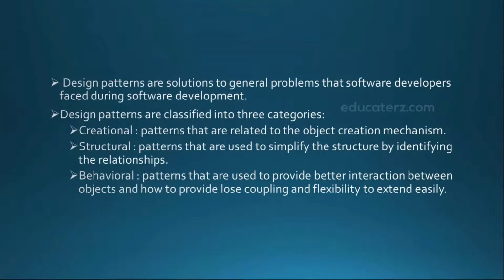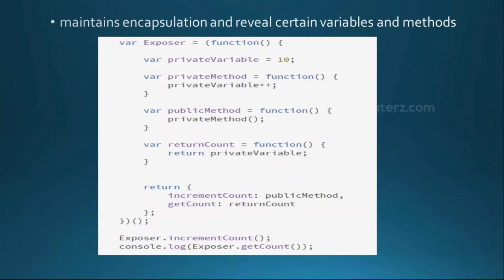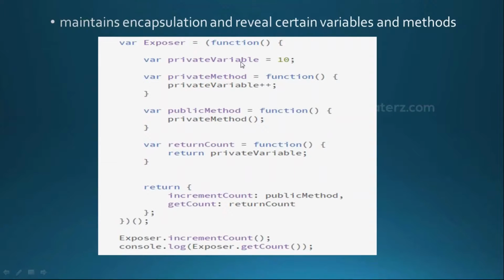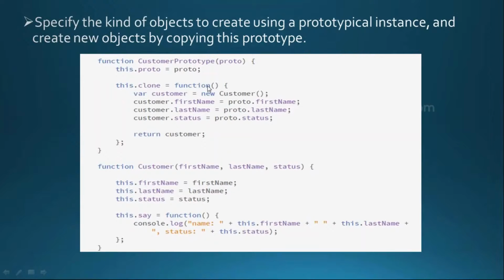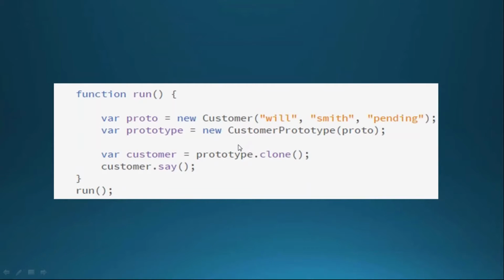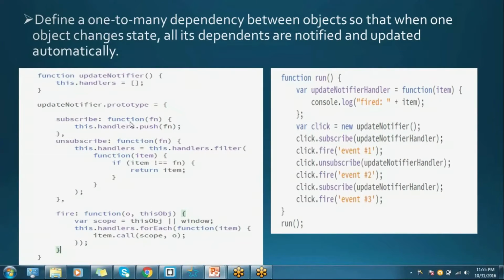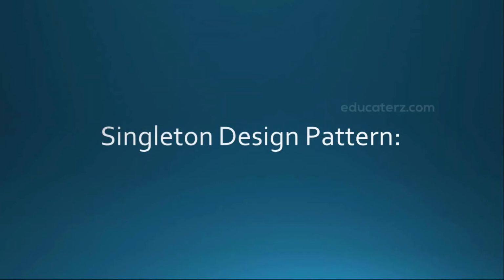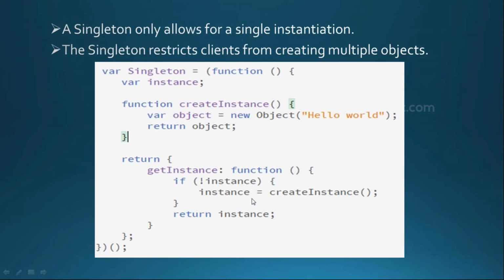JavaScript Tutorial for Beginners - 22 Design Patterns in JavaScript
Module, Prototype, Observer and Singleton Design Patterns and their usage in JavaScript Programming